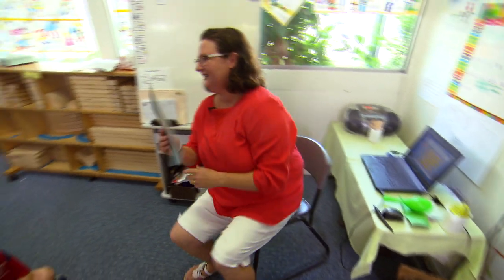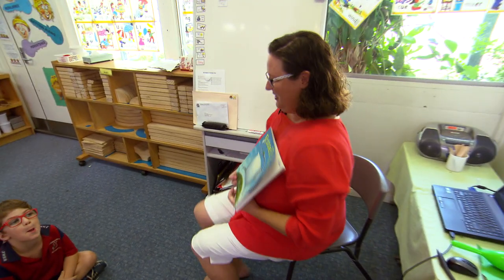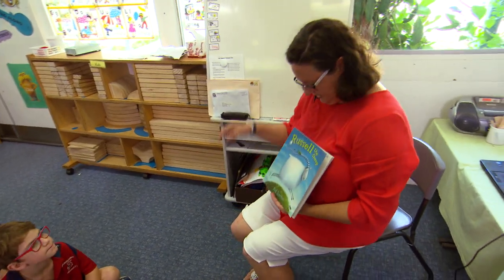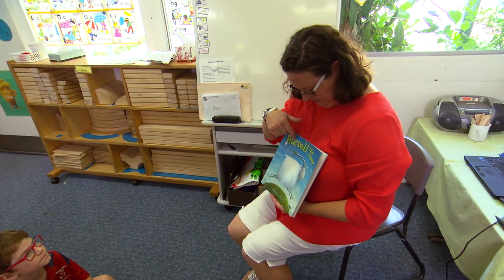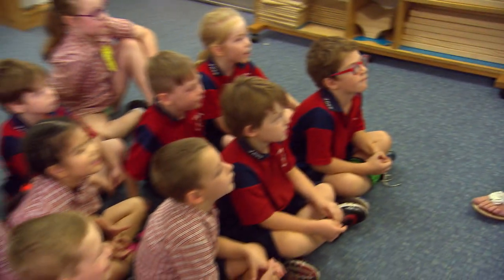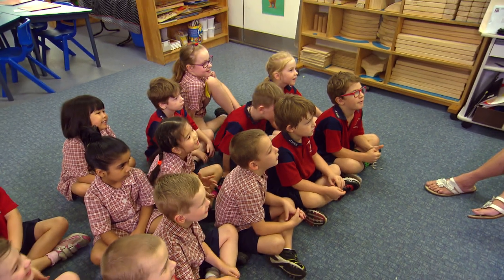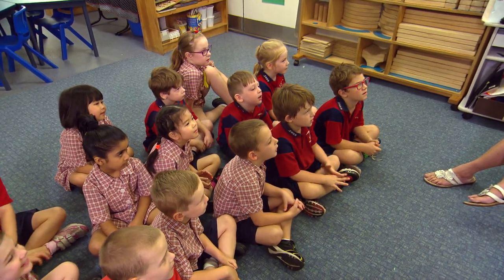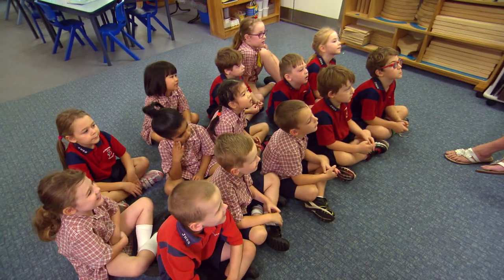High quality verbal interactions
This professional learning example shows how one Prep teacher uses high-quality verbal interactions to support learning in her Prep classroom.